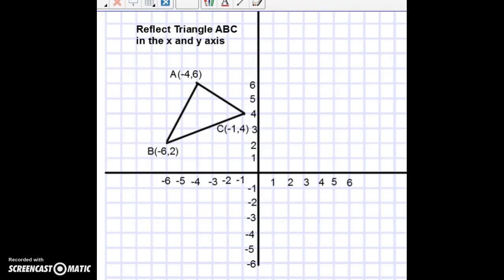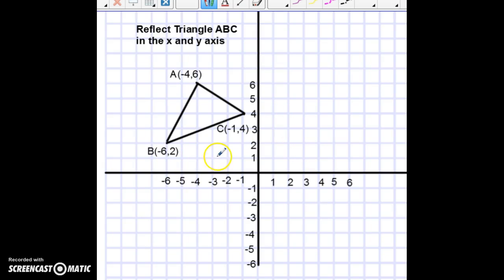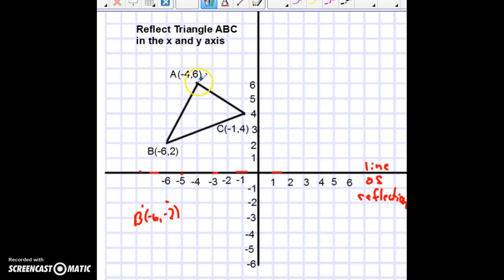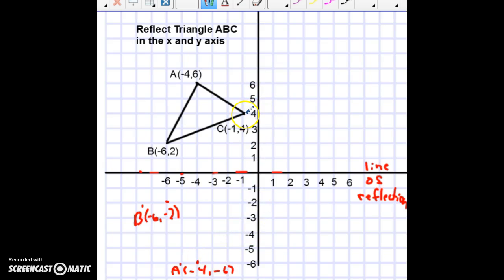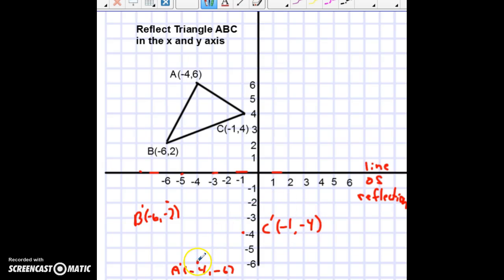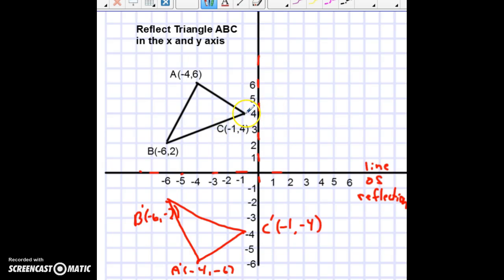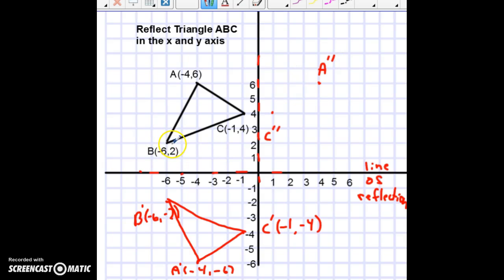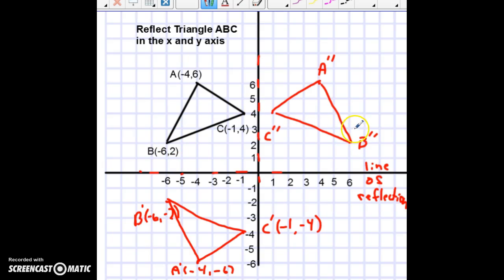Reflection in the Cartesian Plane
Reflection of a traingle in the x-axis and the y-axis.